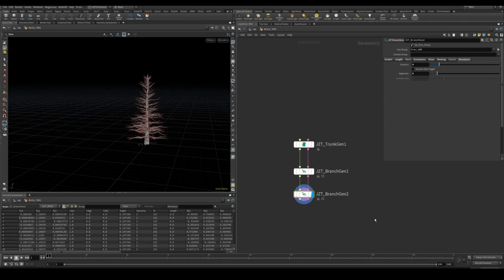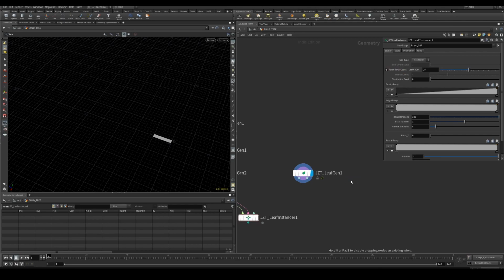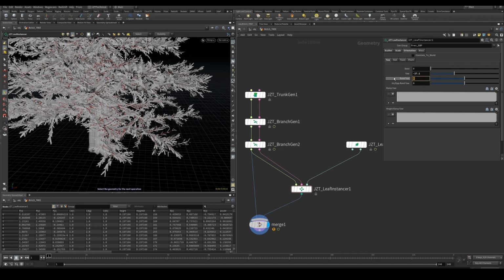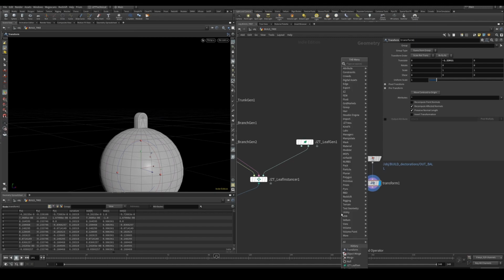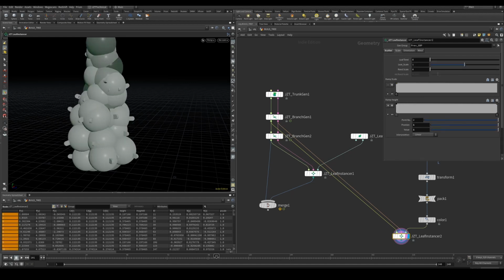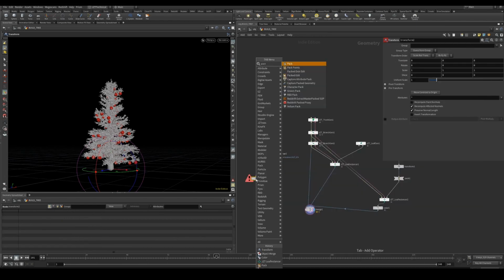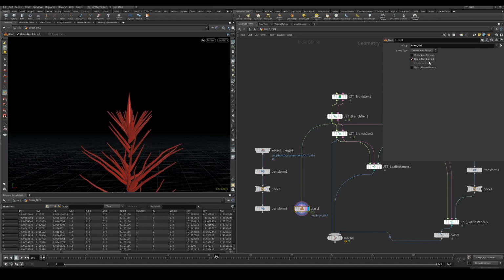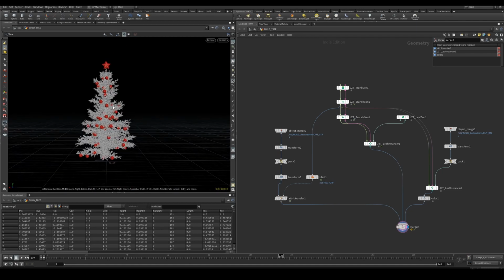JZTrees Christmas Tree - Instances